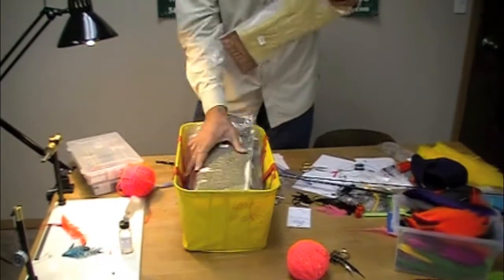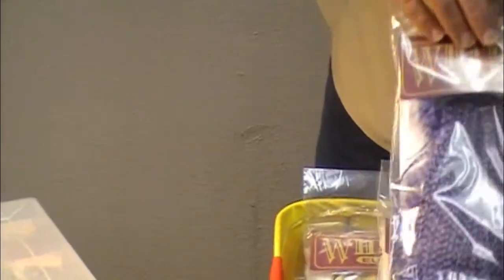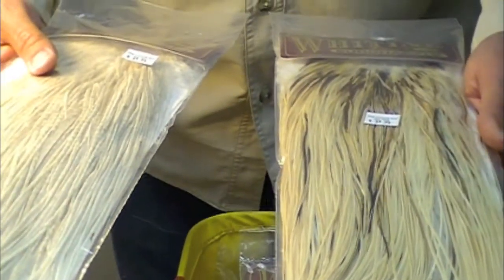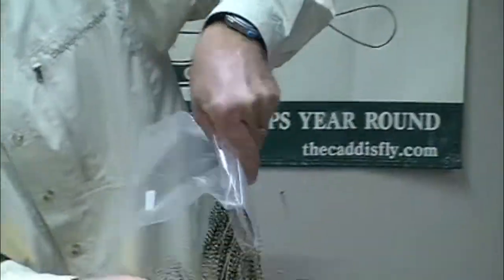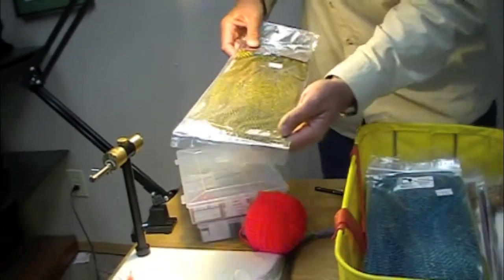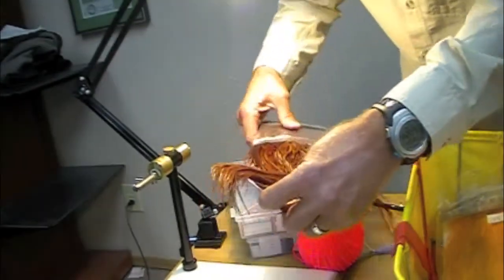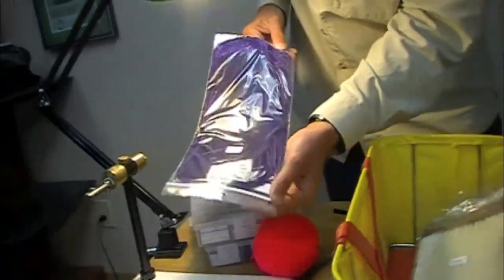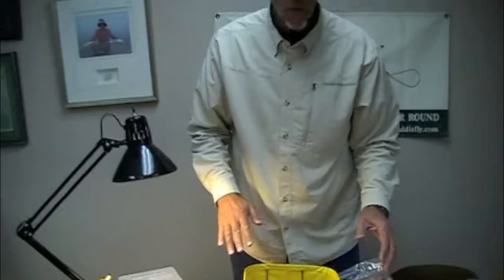EuroSaddle Hackle Colors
Whiting EuroSaddles are beautiful long rooster saddle hackle feather used in fly tying as well and crafts and hair. The feathers come in a variety of colors who's names have been developed around fishing and genetic chicken engineering. In this video we simply show the saddle patch and name the color. Long and narrow saddle hackle feathers have become a serious commodity and knowing what you are buying is the aim of this video.